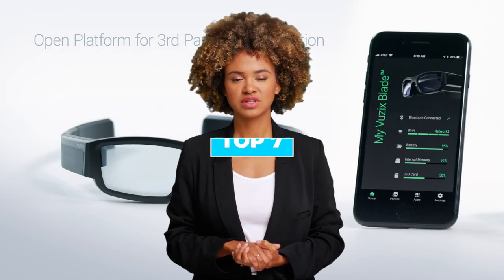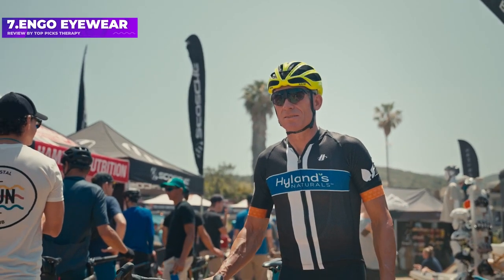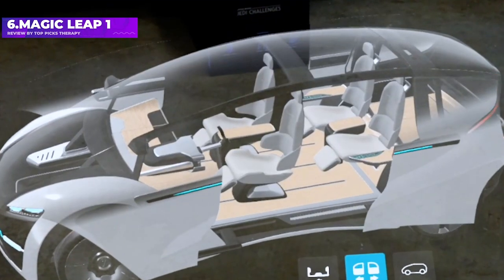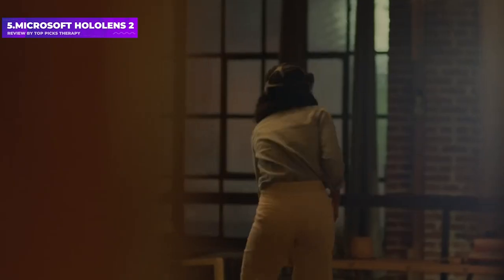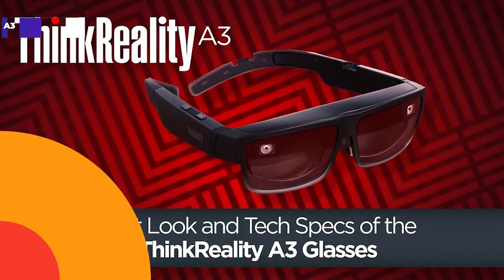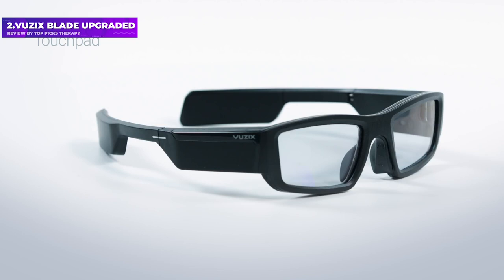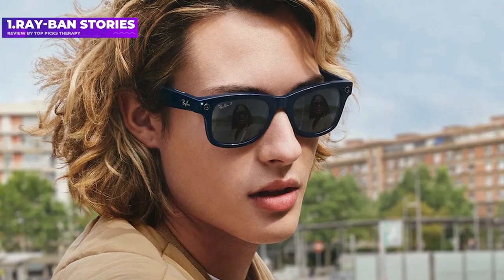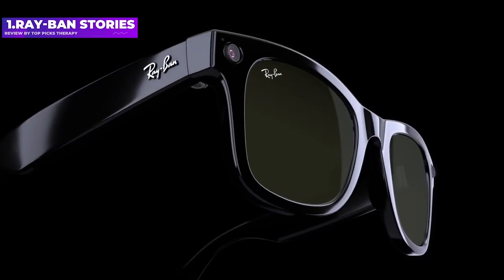Top 7 Best Smartglasses And AR Specs in [2023]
Top 7 Best Smartglasses And AR Specs by Top Picks Therapy in [2023]

🟢 US LINKS🟢
➡️7: Engo Eyewear
➡️6: Magic Leap 1
➡️5: Microsoft HoloLens 2
➡️4: Lenovo ThinkReality A3
➡️3: Snap Spectacles AR (4th gen)
➡️2: Vuzix Blade Upgraded
➡️1: Ray-Ban Stories

🟢UK LINKS🟢
➡️7: Engo Eyewear
➡️1: Ray-Ban Stories

🟢CA LINKS🟢
➡️7: Engo Eyewear
➡️1: Ray-Ban Stories

Smartglasses and augmented reality gadgets are considered the next big breakthrough for wearables - and the early iterations of many devices are already here.
Each has slightly different aims, but, in essence, a pair of smartglasses tends to focus on putting useful connected features in front of your eyes. And, as you'll discover in our list of tested picks below, some are more unobtrusive than others in achieving this.
Interestingly, the smartglasses concept - first thrust into the spotlight with Google Glass - is now being developed by both startups and tech giants alike, too, with options from the likes of Meta/Ray-Ban, Snap and Amazon all available to buy.
If rumors are to be believed, Apple is working on smartglasses, as well, and Google itself may return to the consumer smartglasses space in the coming years after acquiring promising startup North back in 2020.
As this is still a fairly unknown area of wearables, we've done our best to round up only the very top options worth considering right now. Let's dive into our picks.